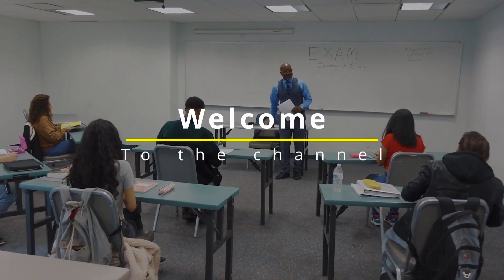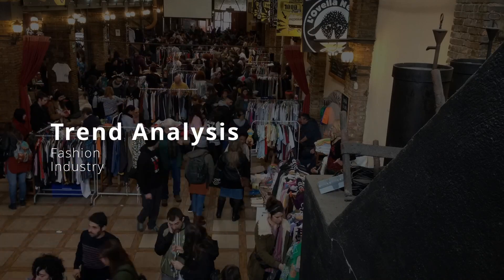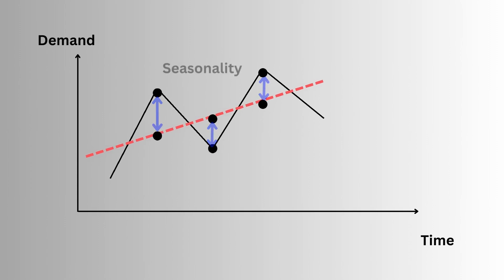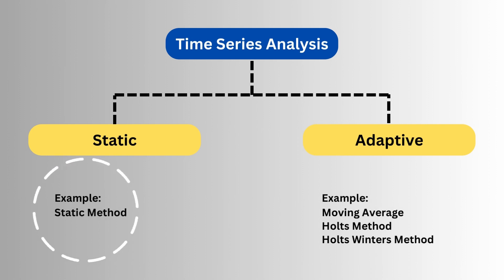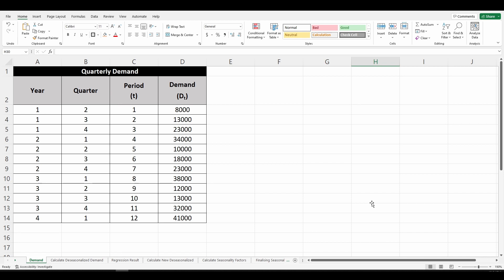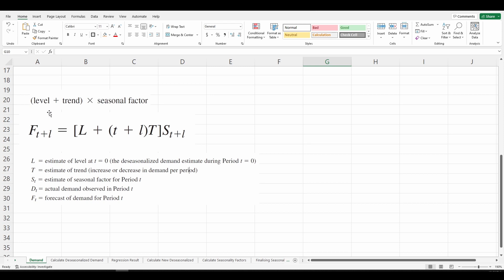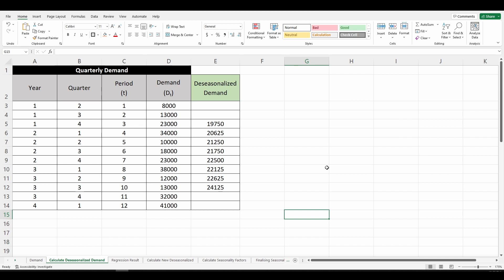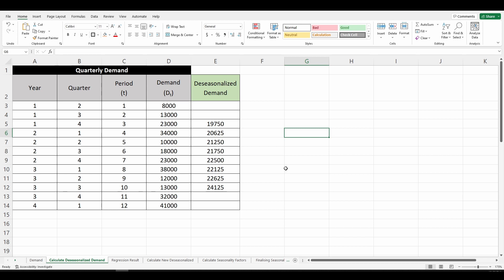Demand Forecasting in Supply Chain || Static Forecasting on Excel || Time-Series Static Forecasting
Suggested Books :

1. Supply Chain And Operations Management

b.) Logistics and Supply Chain Management :
c.) Essentials of Supply Chain Management :
d.) Operations and Supply Chain Management
e.) Manufacturing Planning and Control for Supply Chain Management :

2. Logistics Management

a.) Logistics Management and Strategy: Competing through the Supply Chain :
b.) Supply Chain Logistics Management :

3. Procurement

a.) Purchasing and Supply Chain Management, 7e by ZZ_Books Wagon :
b.) Purchasing and Supply Chain Management, by Arjan van Weele :

4. Inventory

a.) Introduction to Materials Management :

5. Case Study

a.) Designing And Managing the Supply Chain : Concepts, Strategies and Case studies :

E-Book : The Ultimate Supply Chain Interview Guide

Welcome to the new video of 10 Min of Supply Chain:

Mastering the Art of Supply Chain Demand Forecasting! Explore the world of Static Forecasting with Excel and Time-Series Static Forecasting in this informative video. Learn how to predict future demand with precision, streamline your supply chain, and make data-driven decisions that drive success. Join us on this journey of supply chain optimisation and demand forecasting excellence!

Also Watch: Gravity Location Model Supply Chain